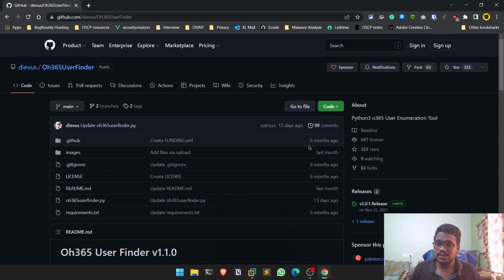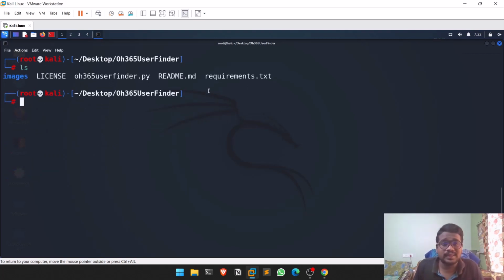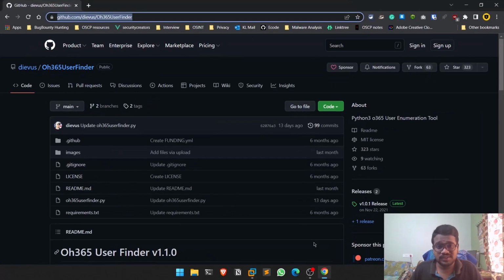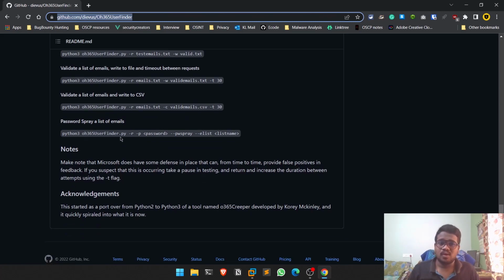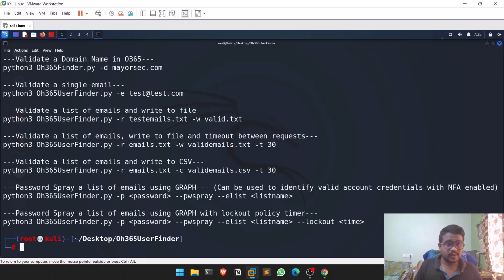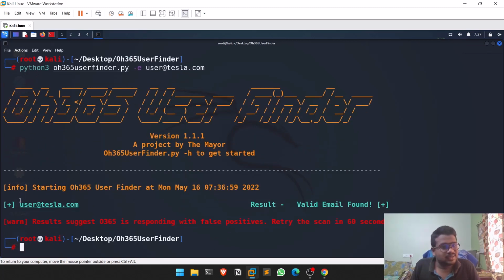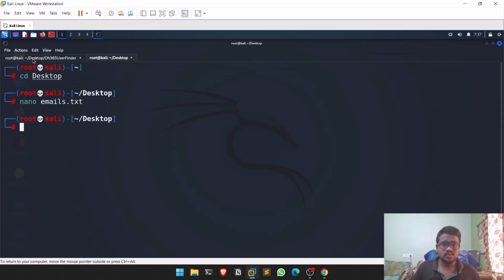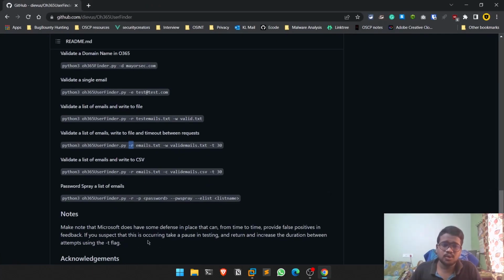Oh365UserFinder || Office 365 Accounts and Domain validator